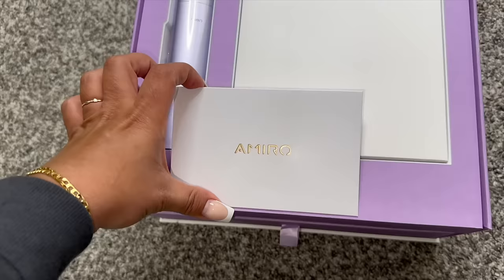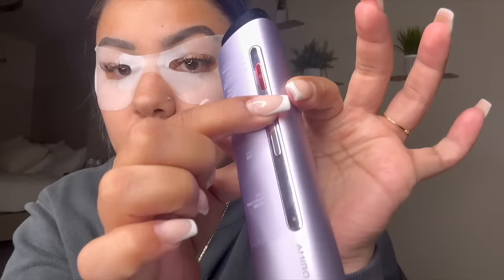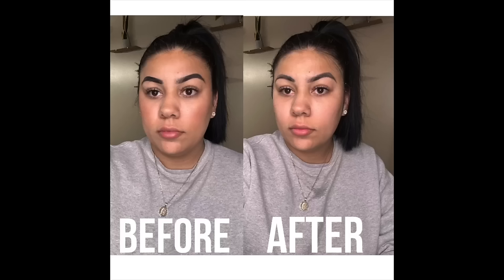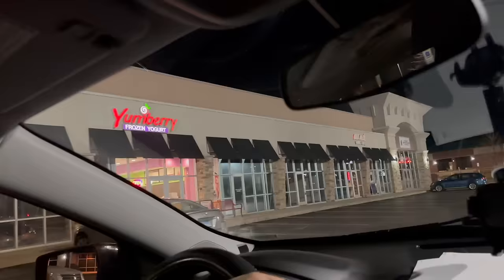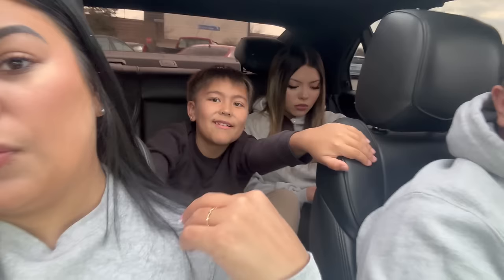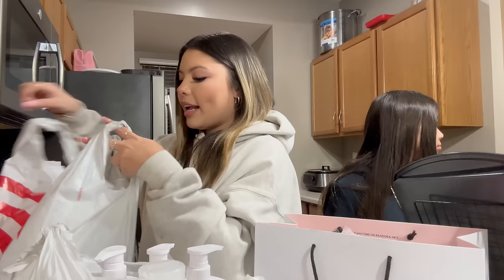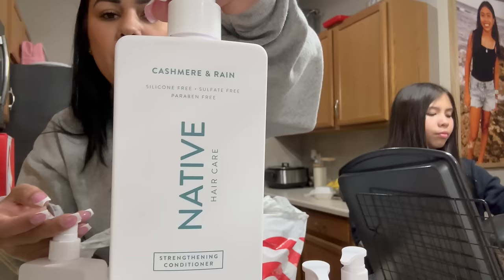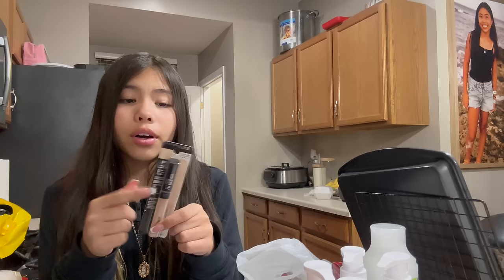I Cant Belive This Happen To Analeigha In Front Of Me 😡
Nessas Channel:  @IifewiththeNguyenfamily
New Family Channel:
Analeigha Channel:  @analeighanguyen
Vivyanas Channel:  @vivyananguyen